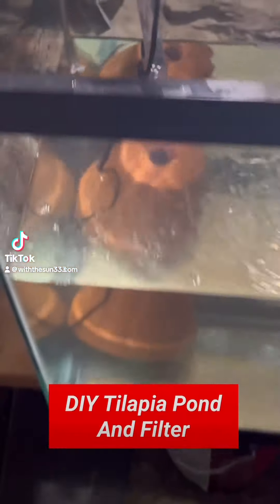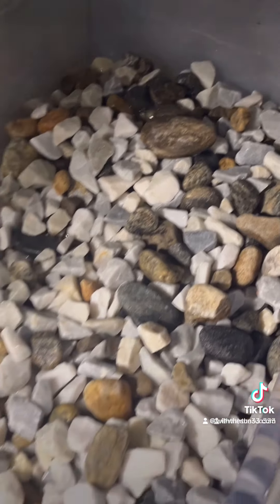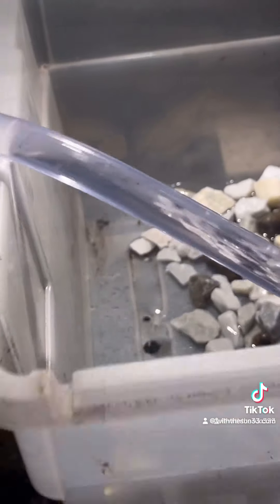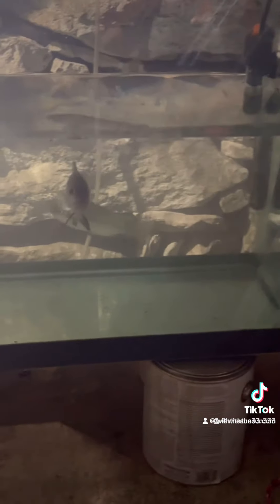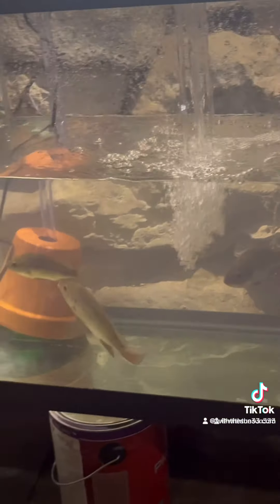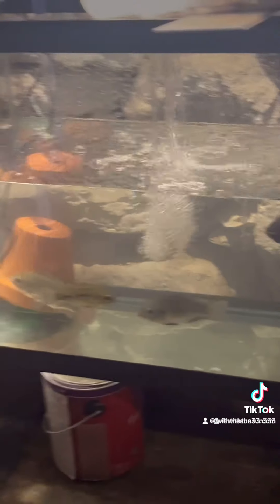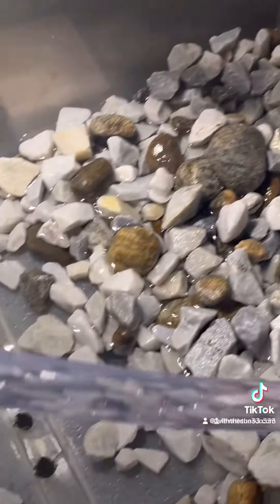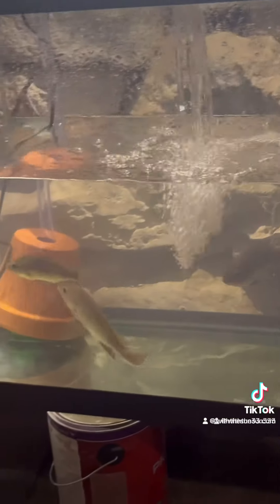DIY tilapia tank filter and pump